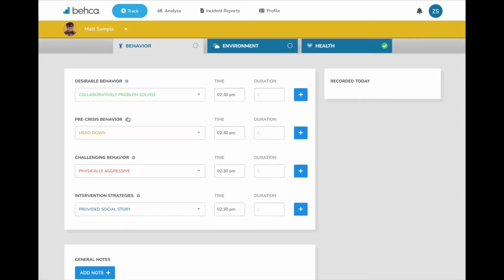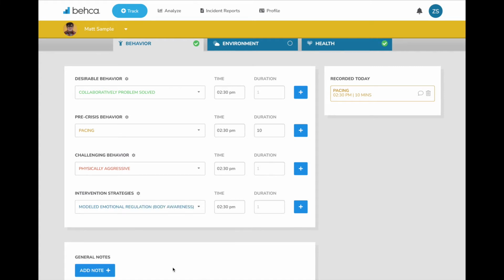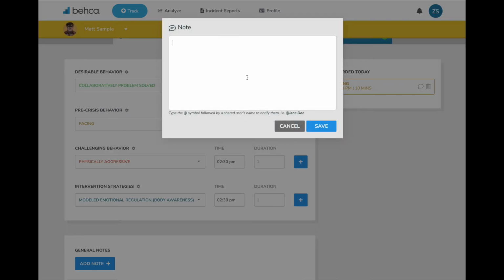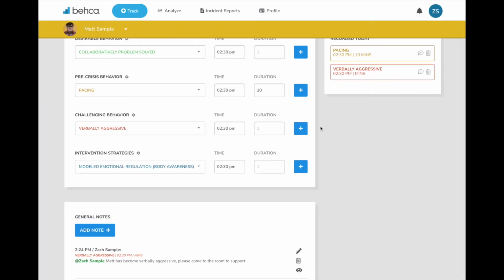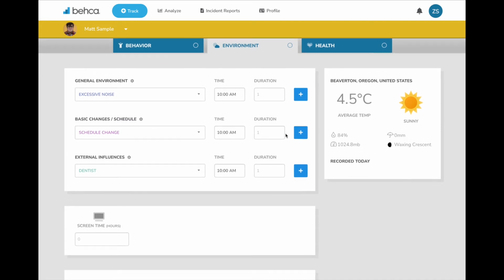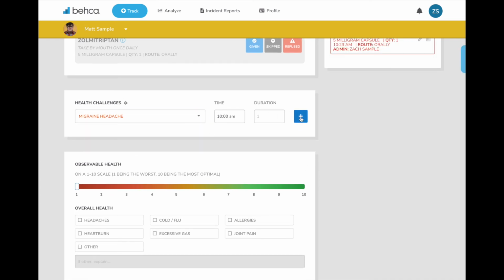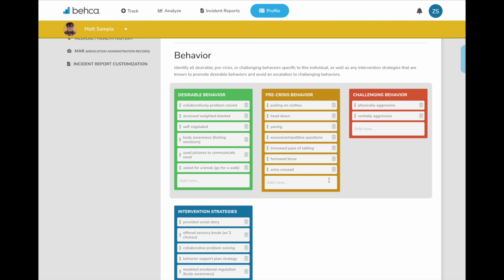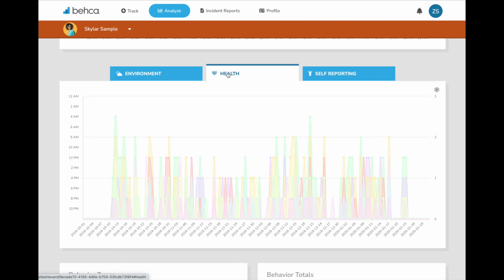Getting Started: A Guide to Tracking and Collaboration with the BEHCA App.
In this onboarding video we review how to track data and collaborate with the BEHCA app. Learn how to track, analyze, and collaborate using the BEHCA app with insights from Torri Wright.

Torri Wright, a skilled behavior professional and special educator, explains how to track and collaborate effectively using the BEHCA app. The onboarding video demonstrates the app's core features, helping users record, analyze, and share data without any hassle for individual behavior and environmental management.

The session starts with the app's track tab, which organizes data into three sections: Behavior, Environment, and Health. The Behavior section includes categories such as goal behaviors, pre-crisis signs, crisis behaviors, and intervention strategies. Users can effortlessly log data through pick lists, which support single data points or duration-based entries, enabling the analysis of behavior trends. Recorded data is displayed in a list for easy review, with options for adding comments or deleting entries when necessary.

The Environment section focuses on external factors influencing behavior. As with behavior tracking, users can record data and provide general notes about environmental changes or triggers. Additionally, the Health section covers medication tracking, including logs for doses given, skipped, or refused, alongside reasons and outcomes. Users can also monitor health challenges like migraines, dietary triggers, and various wellness metrics, such as sleep, exercise, and water intake.

BEHCA enables collaboration by allowing users to notify and message staff directly within the app. Notes can be marked private, edited, or used to mention specific team members, improving communication without unnecessary interruptions. Customization is another standout feature. The app lets users adapt behavior, environment, and health lists to suit individual needs, ensuring data relevance. The analysis section compiles and visualizes all logged data, which can be exported in Excel or PDF formats for deeper insights or sharing with others.

BEHCA's user-friendly design and flexible features make it a powerful tool for understanding and supporting behavior, emphasizing the importance of personalized, data-driven strategies.